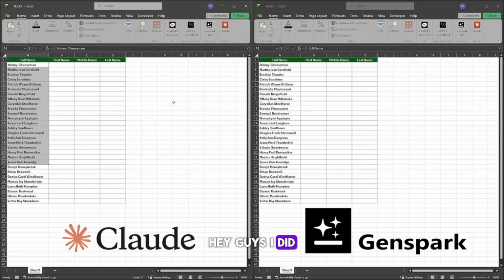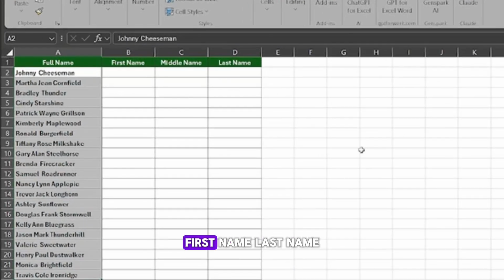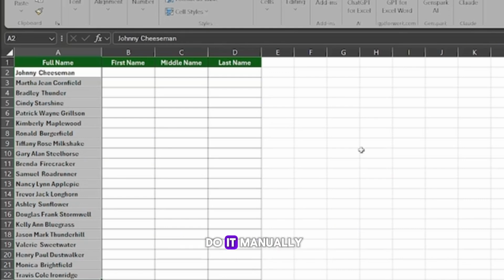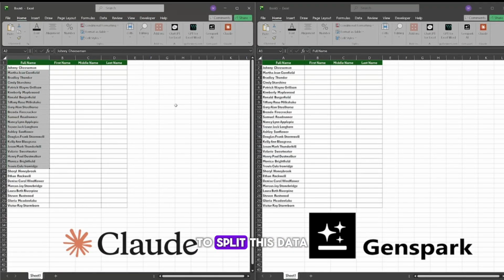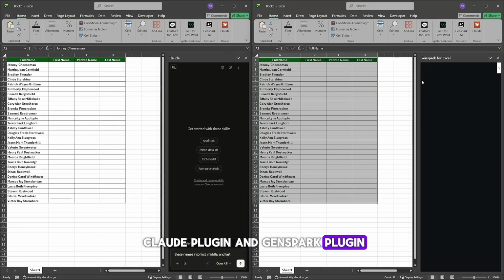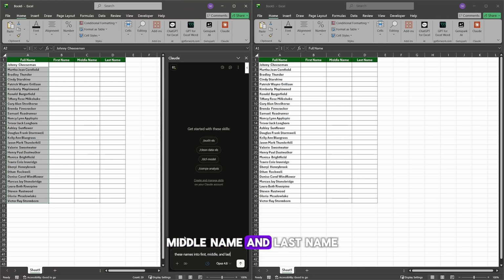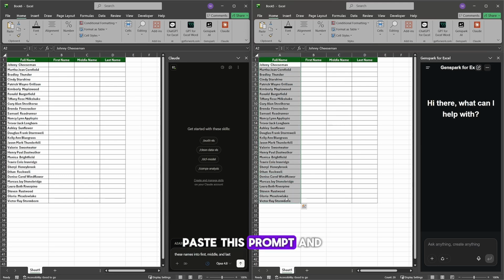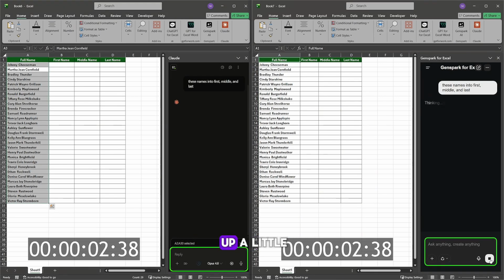Claude vs Genspark - splitting data in excel with different pattern